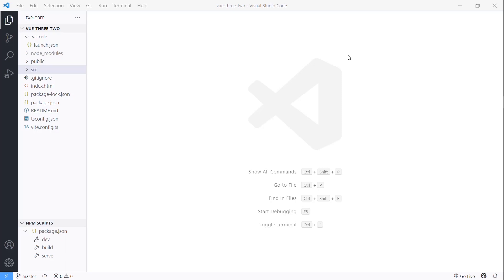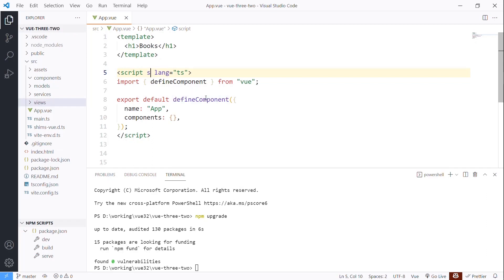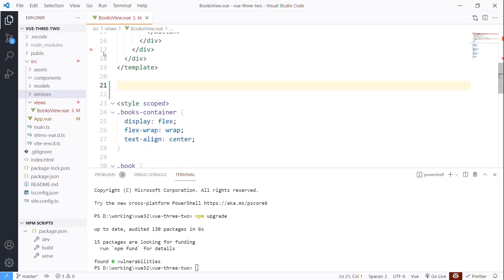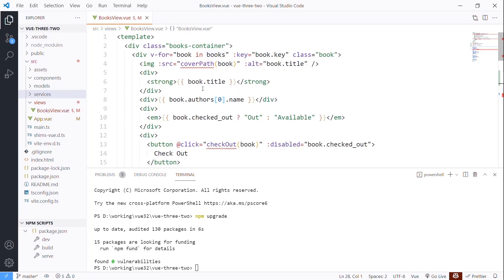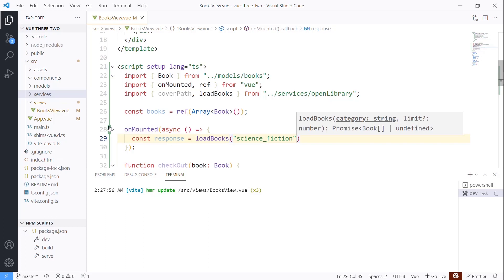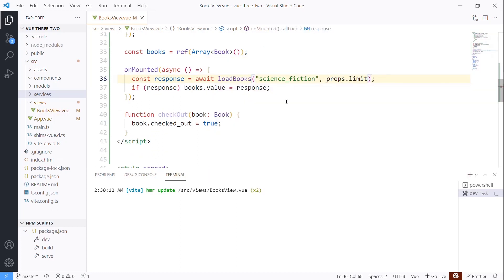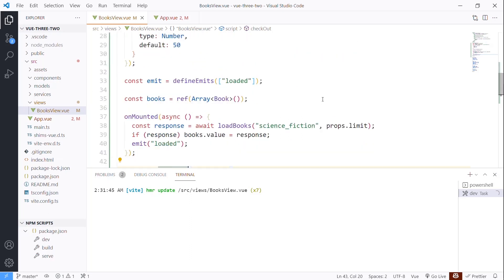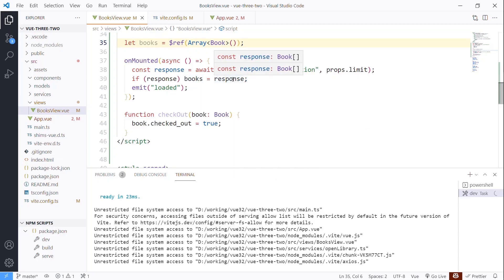Coding Shorts: Vue 3.2 - Setup Scripts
Now that Vue 3.2 is out, the Setup Script feature is no longer experimental. In this video, I show you how to use Composition API's with Setup Script (in Single File Components). Take a look